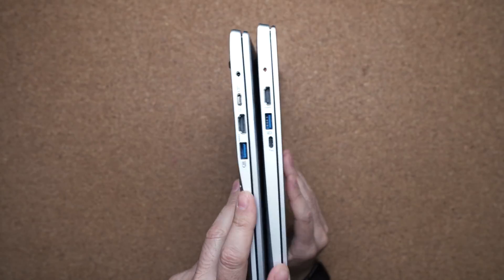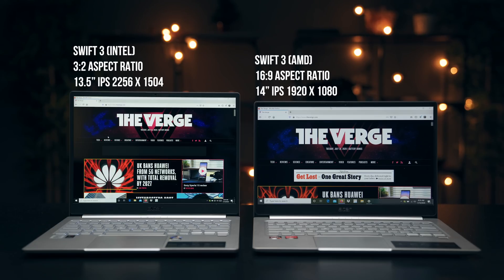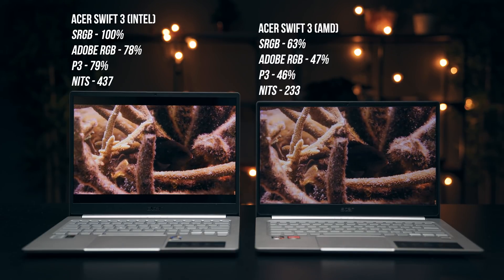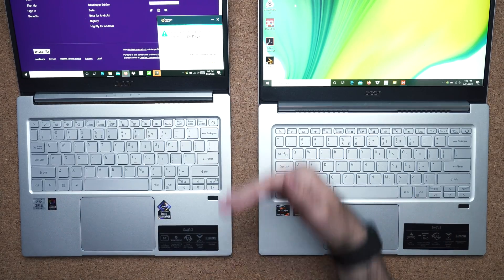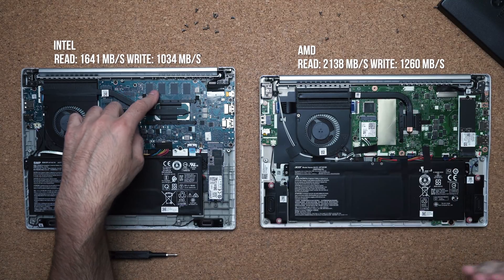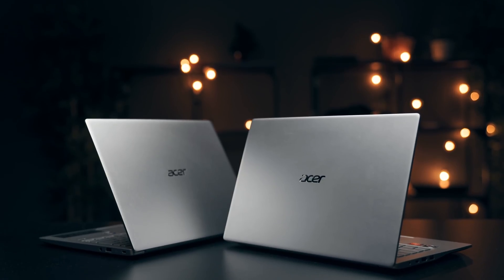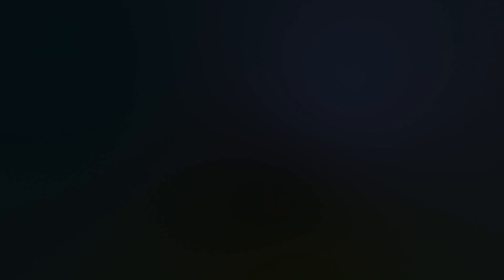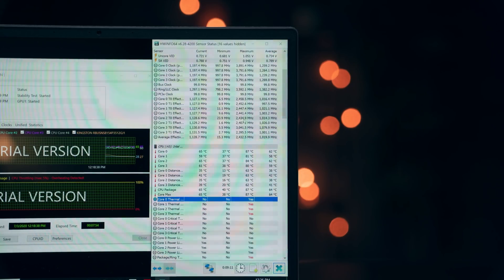Acer Swift 3 - INTEL vs AMD!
Review of the Acer Swift 3 2020 both the Intel and AMD model. Comparing them side-by-side to find out which one is better for you. There's some surprising results! Watch for the full review.

Acer Swift 3 (AMD)
Acer Swift 3 (Intel)